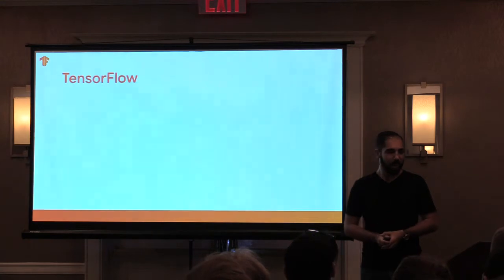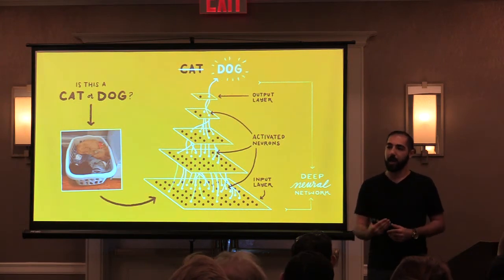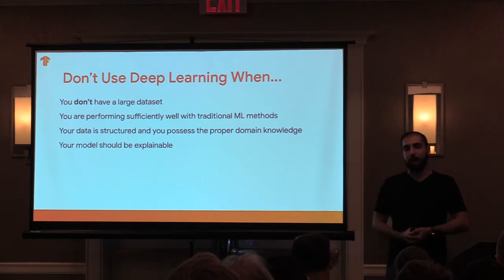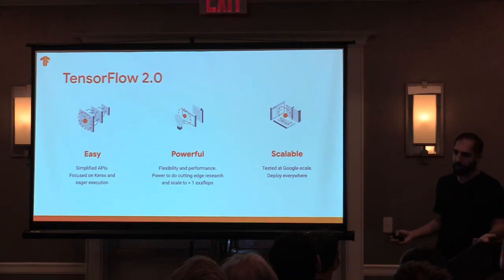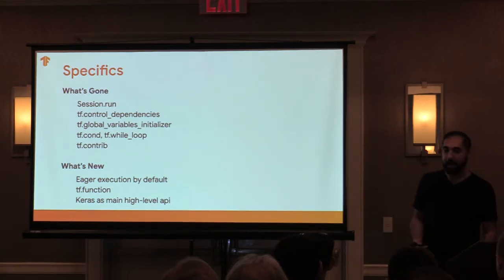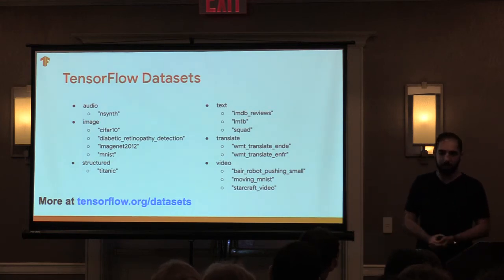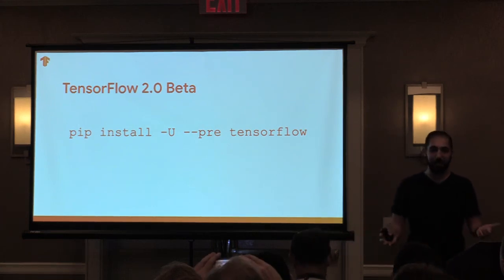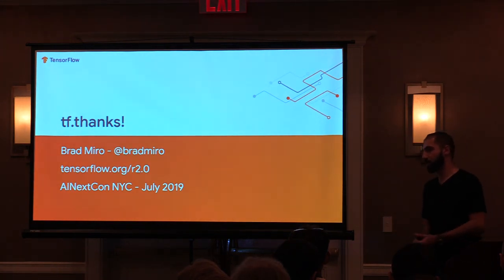AINYC19: Introduction to TensorFlow 2.0 by Brad Miro from Google